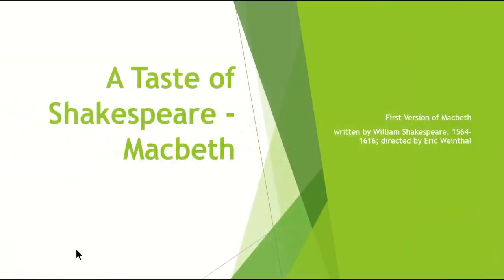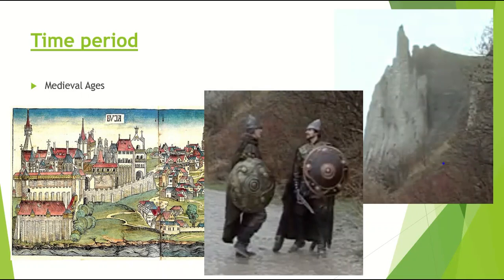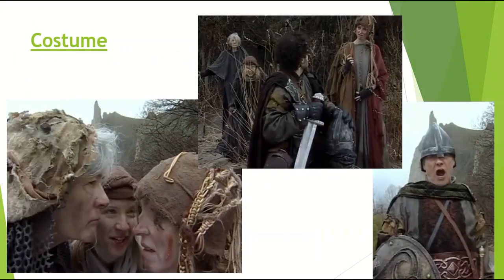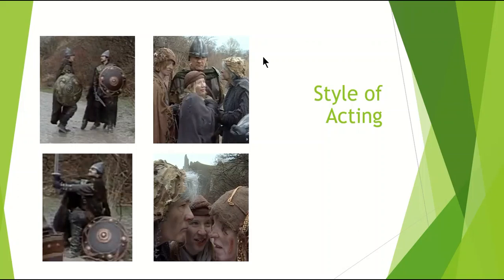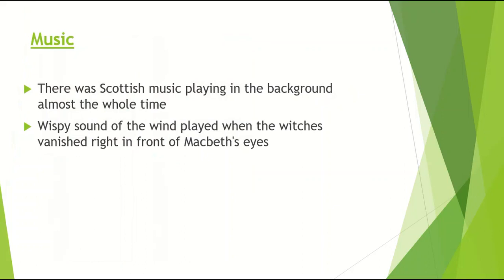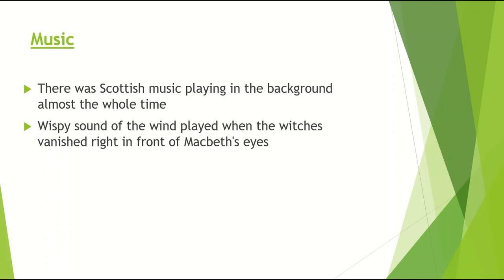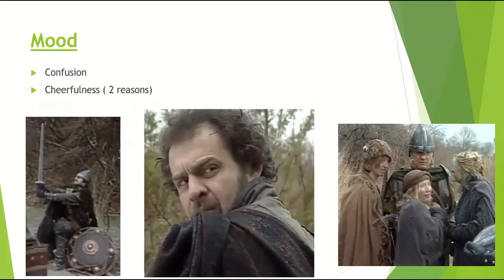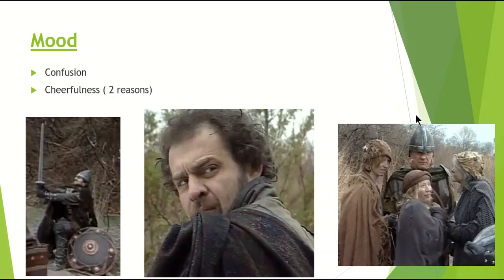Production Concept Analysis Presentation part1